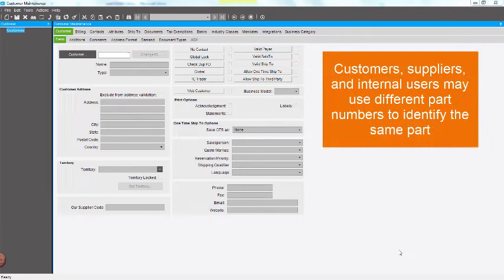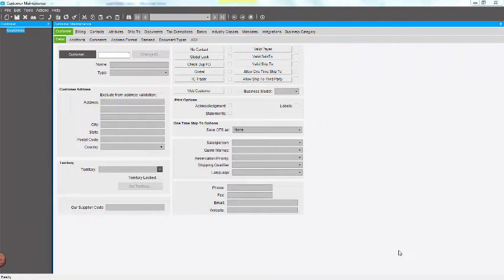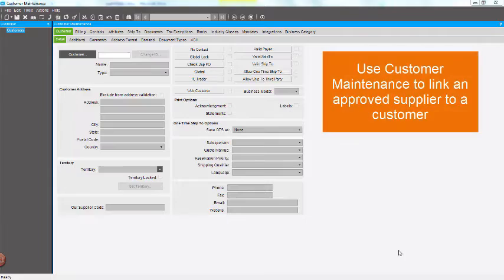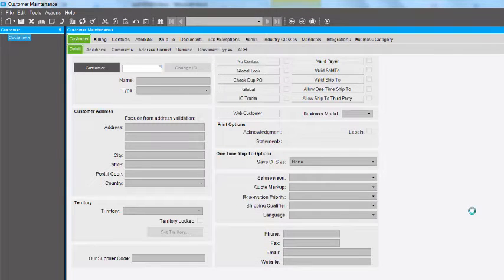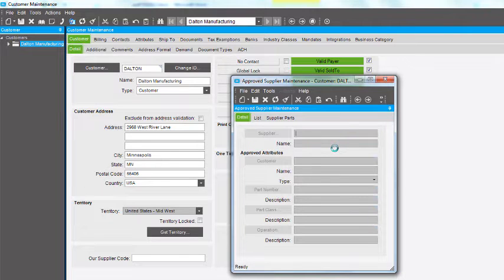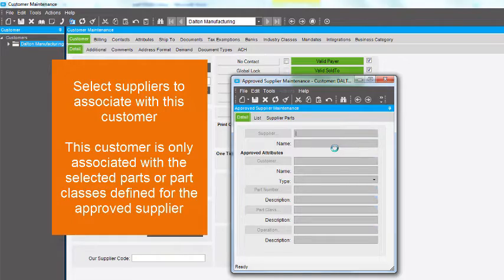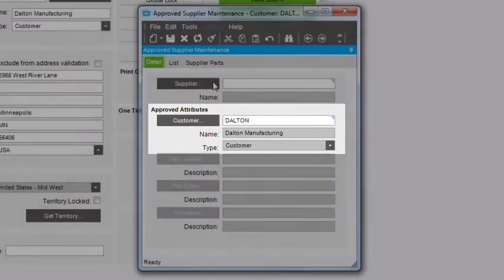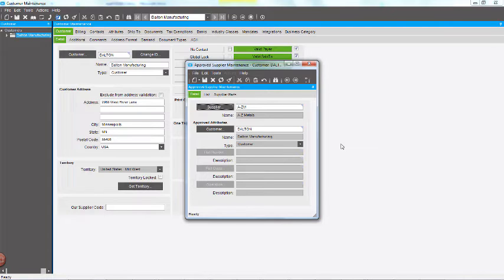Entering Approved Suppliers for a Customer | Epicor Look & Feel | Epicor ERP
Entering Approved Suppliers for a Customer

Epicor look & feel – SALES MANAGEMENT
Entering Approved Suppliers for a Customer -- Use Customer Maintenance to link an approved supplier to a customer.

to know more about our business solution expertise.
RAJAWALI ADIKARYA